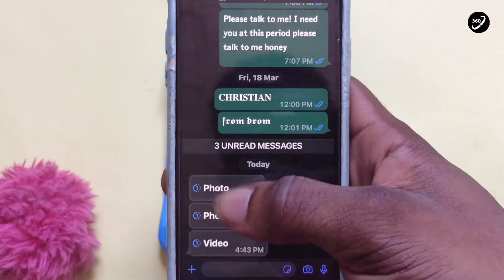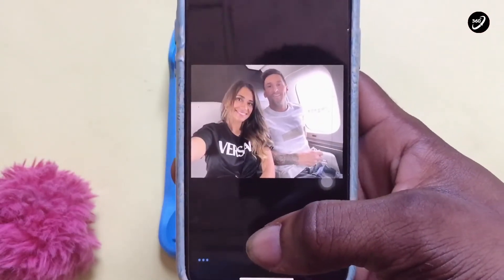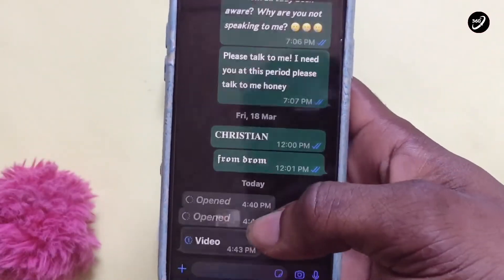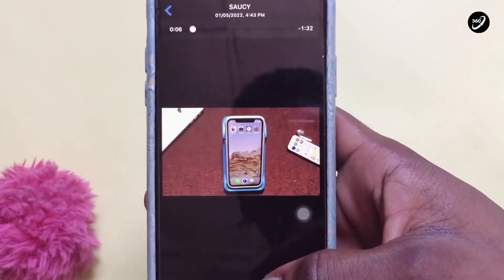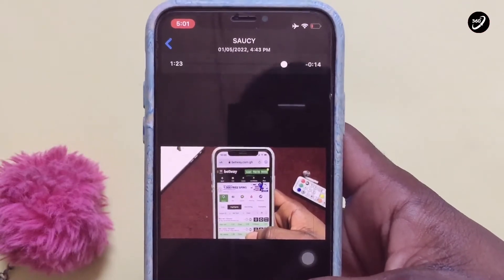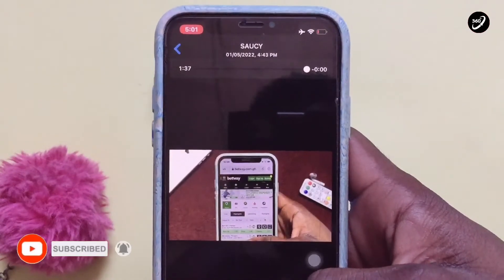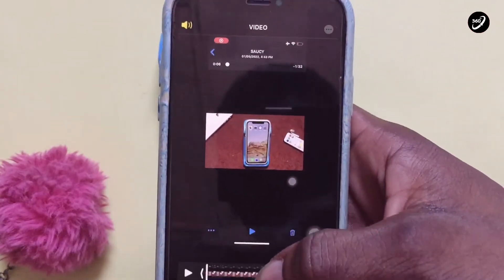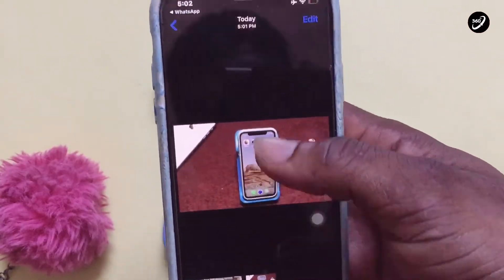How to See View Once Message Multiple Times in WhatsApp - 2022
🛑How to Set Up View Once Option on WhatsApp

🛑 How to Scren Record On Android